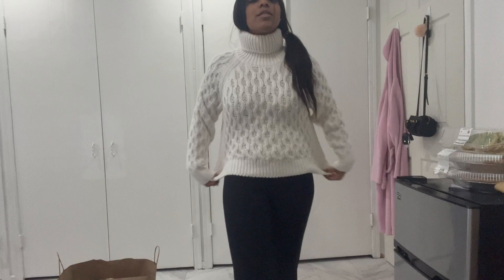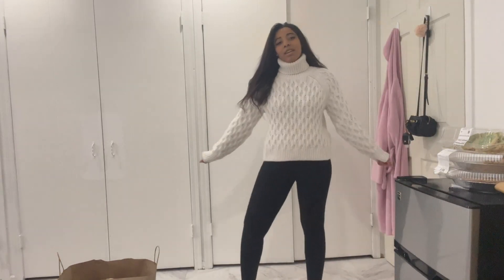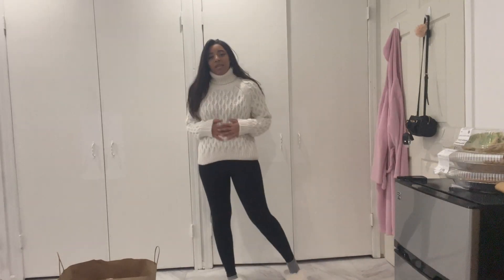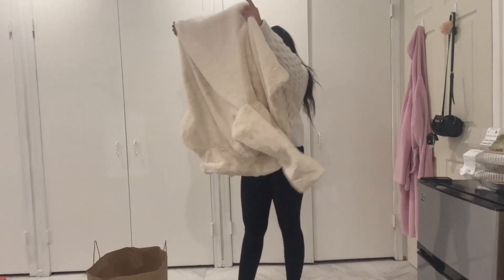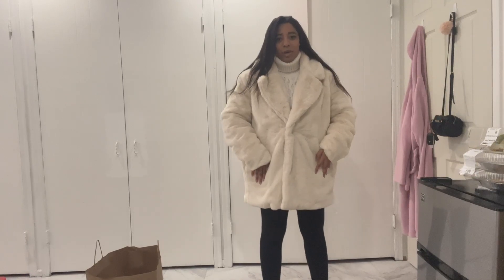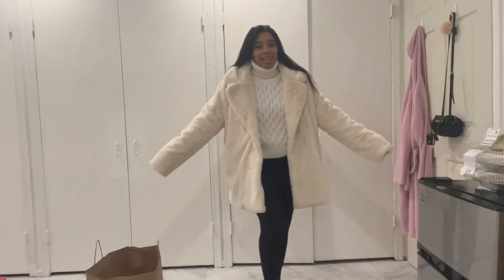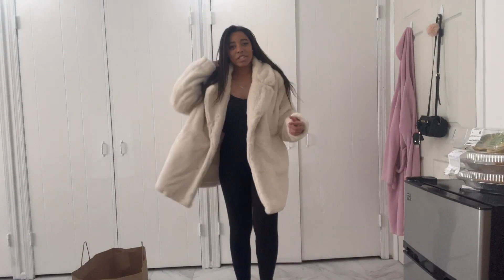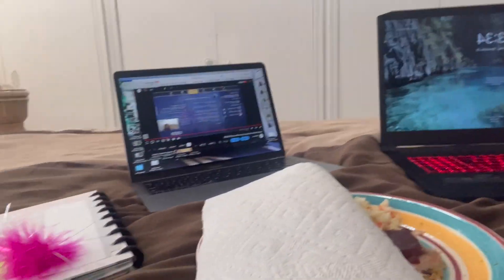Happy Thanksgiving & Black Friday Week | Anissasp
Indecisive me is here! Do y'all like the pieces I got from h&m?